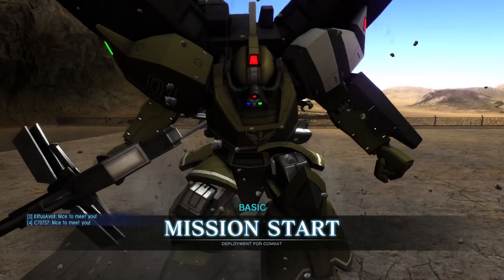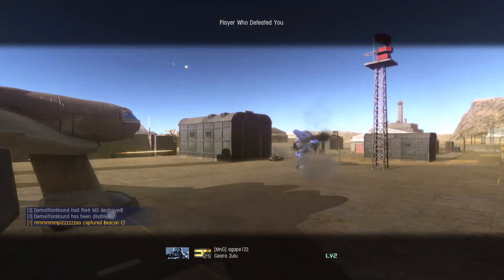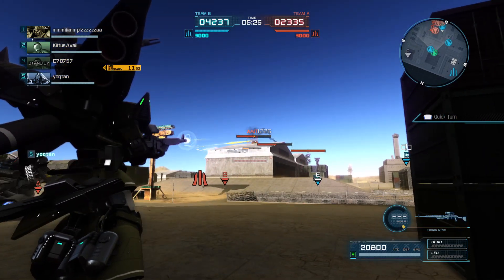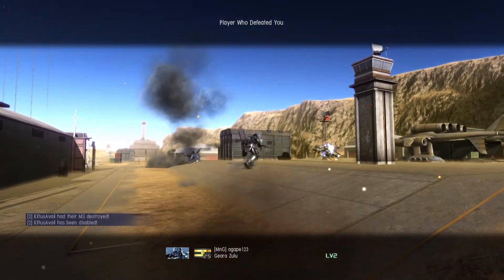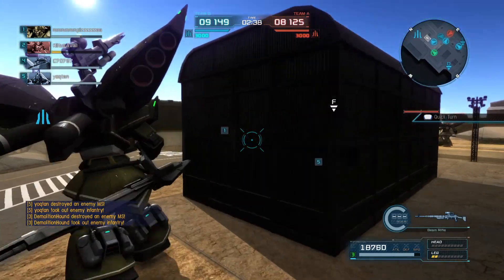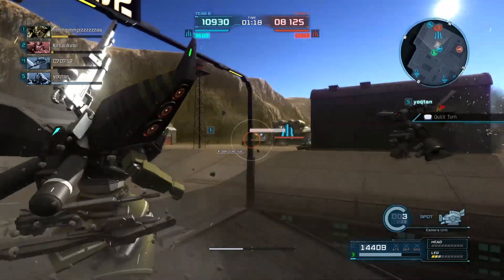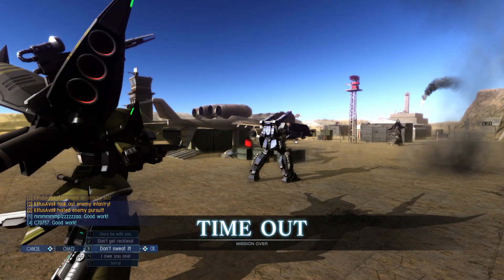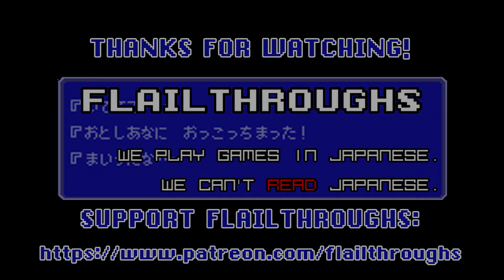Gundam Battle Operation 2 Guest Video: MS-14J/BR Gelgoog Vertex Xanthos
Many thanks to DemolitionHound  for the video!